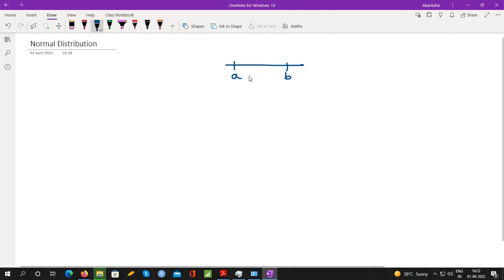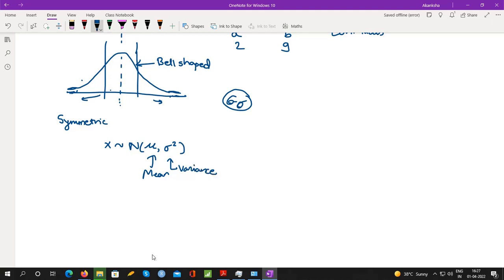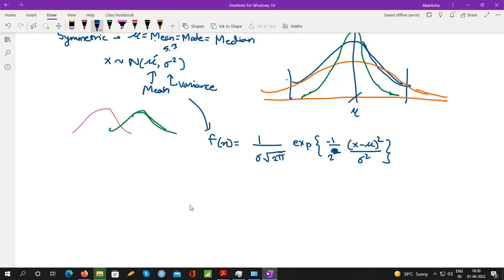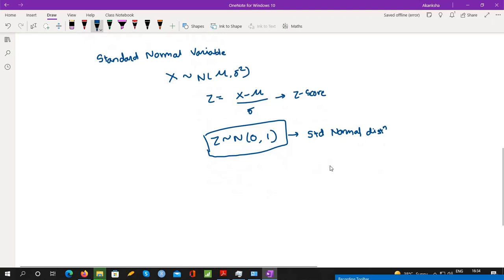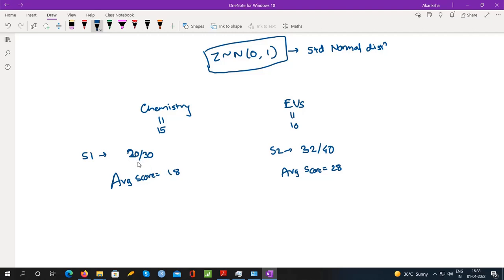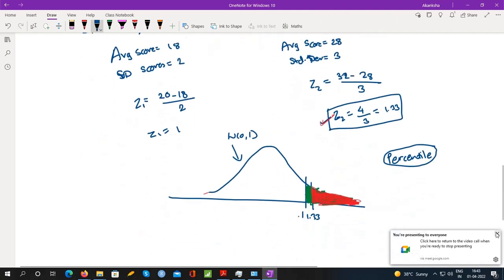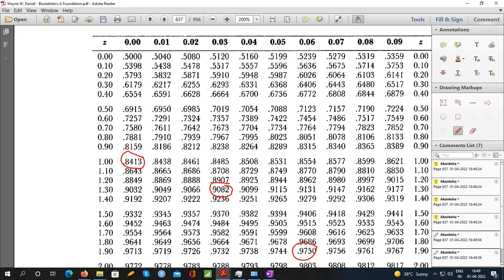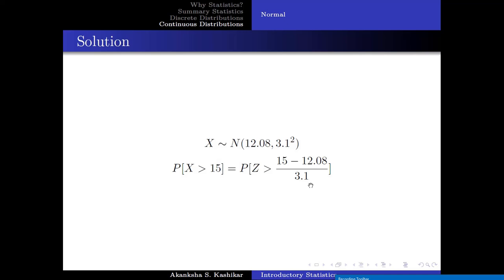IDSS - Lecture 9 - Introduction to Normal Distribution